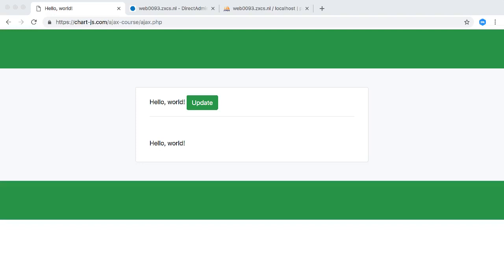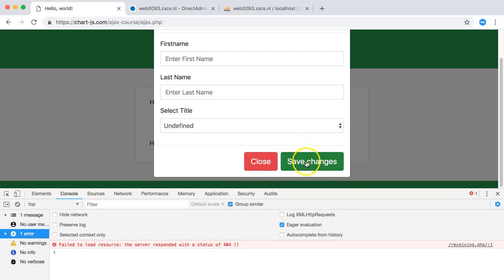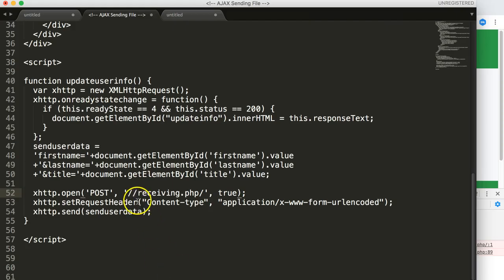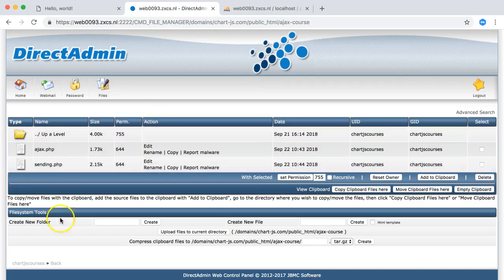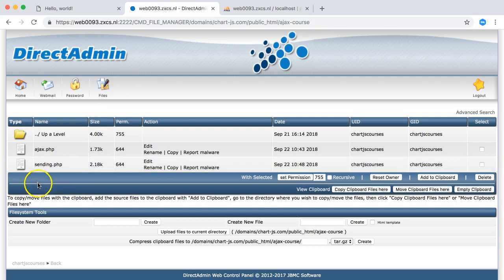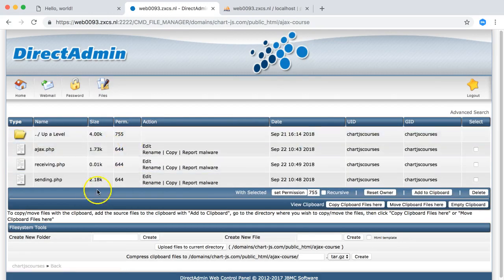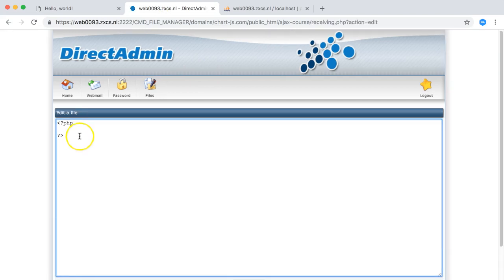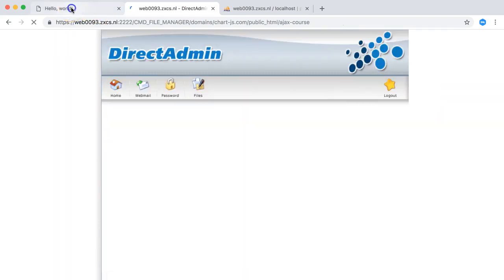1e ajax course [AJAX Part 6/13]